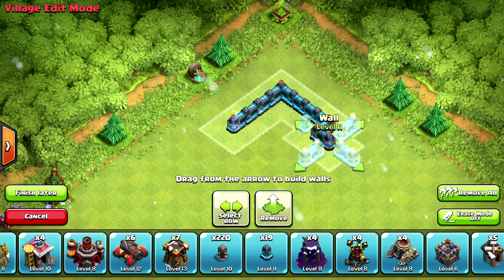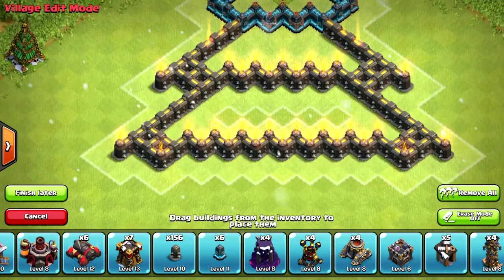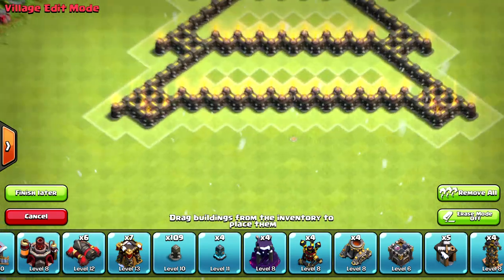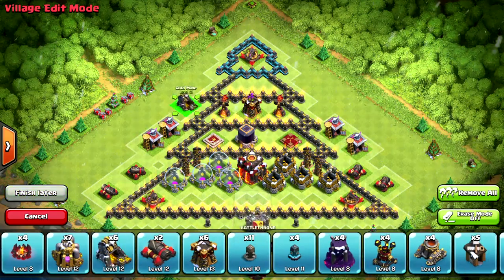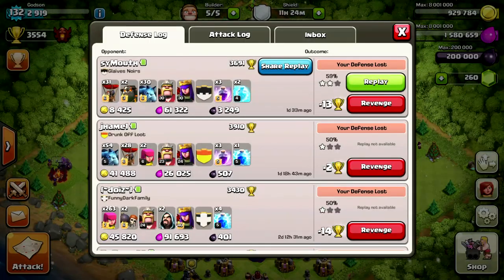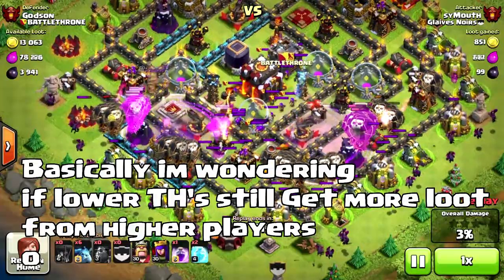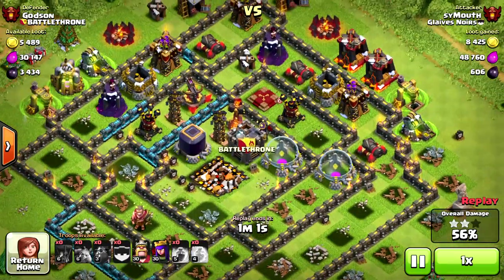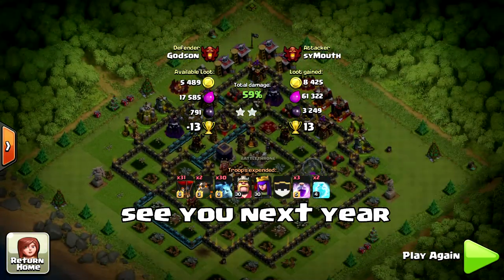Clash of clans HAPPY NEW YEAR!!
May 2015 best a year full of monies and cheer

BEST WISHES FROM GODSON =)